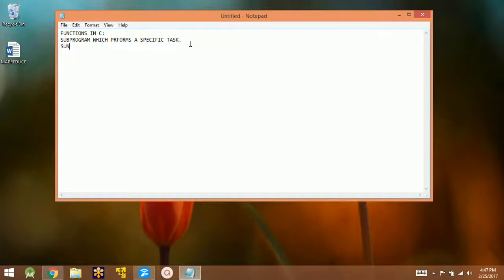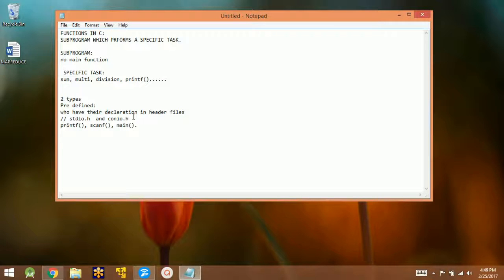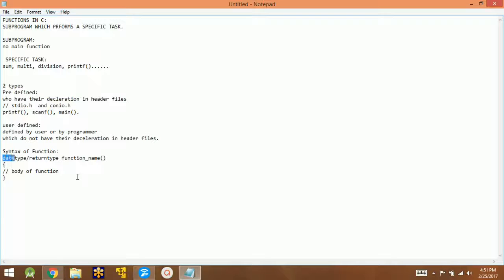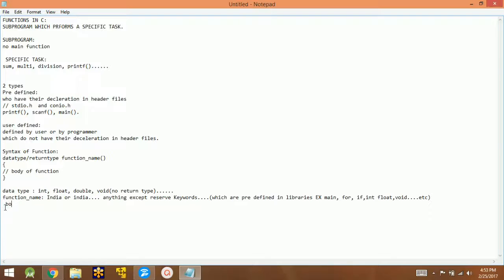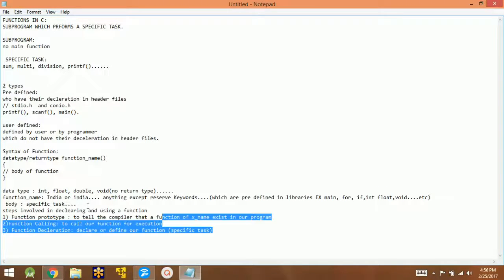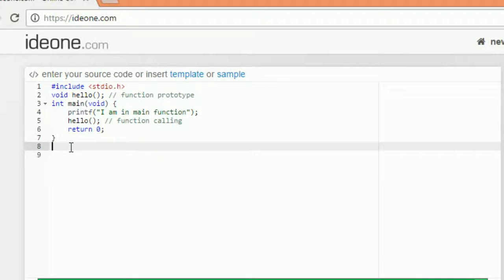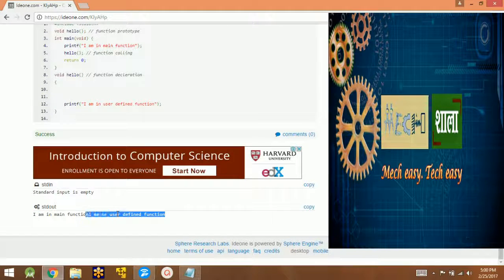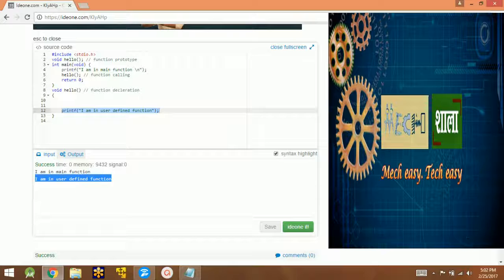Functions in c with the help of program execution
this video helps you to understand the concept of functions and execution of program